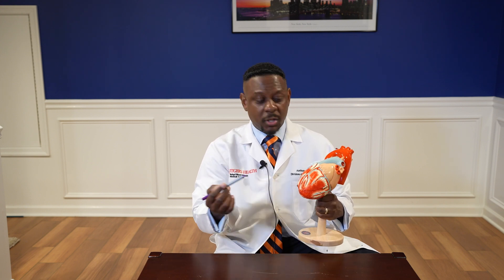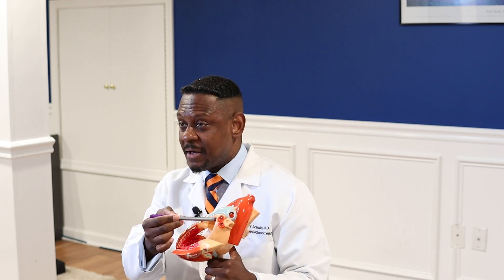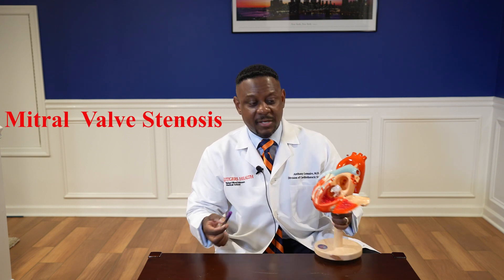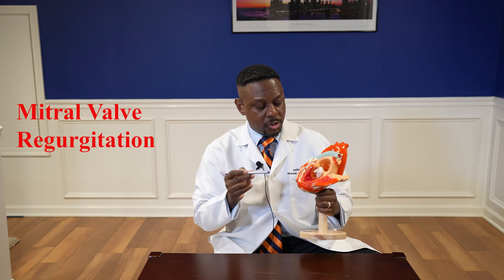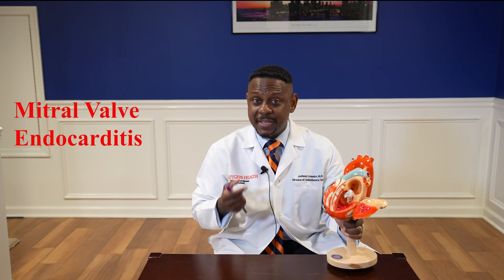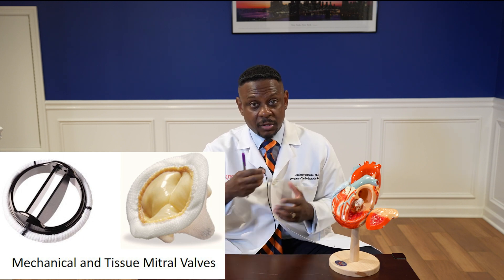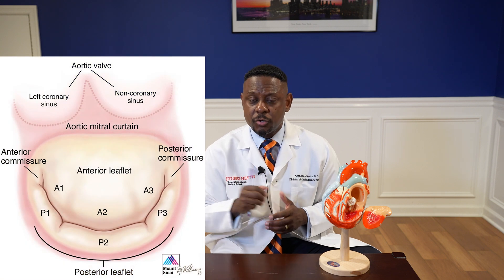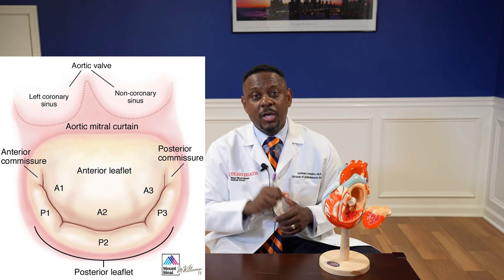How to Perform a Mitral Valve Replacement?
This is a brief description of how a Mitral valve replacement is performed.